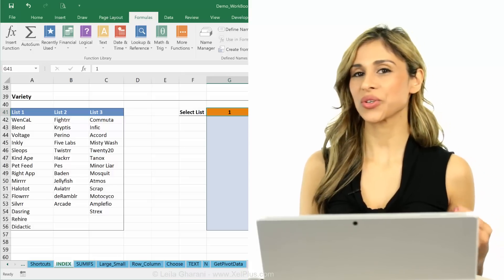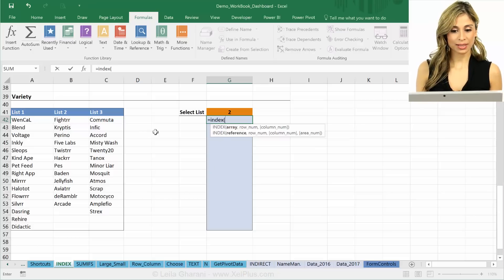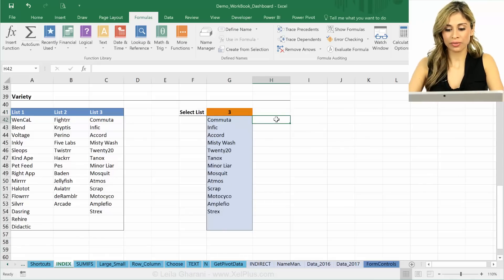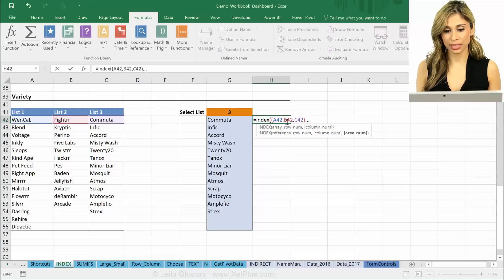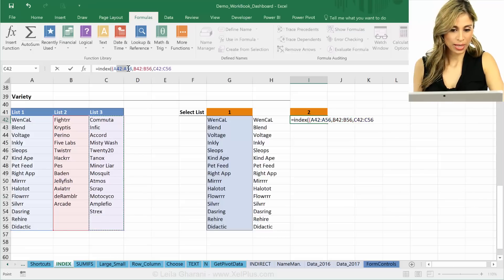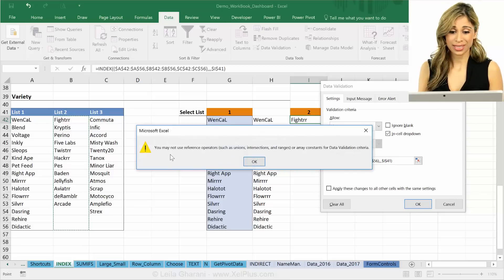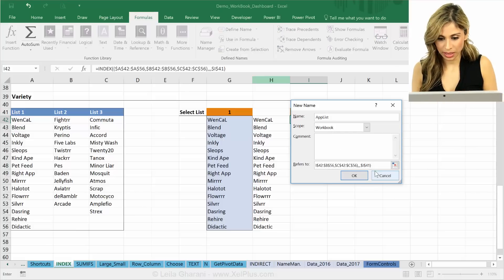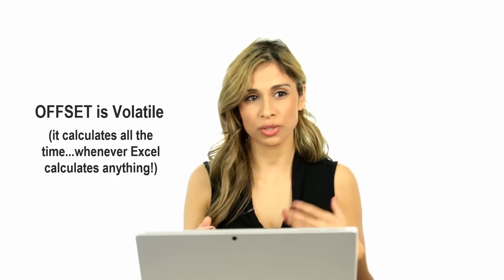Create Dynamic Drop-Down Lists Based on Numbers Using INDEX (without MATCH) in Excel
Discover a unique perspective on the INDEX function - which is often paired with the MATCH function in Microsoft Excel - for data retrieval and complex lookups.

But there's more to INDEX than meets the eye:
- Exploring Lists: Learn how to use the INDEX function to navigate through different lists based on user selections.
- Simplifying Arguments: Get tips on choosing the right array and arguments for efficient data mapping.
- Dynamic Functionality: See how changing one value dynamically updates your data.
- Alternative Approaches: Uncover another method using references and area numbers for even more flexibility.
- Data Validation Techniques: Find out how to create a dynamic dropdown menu using named ranges and data validation.
- Performance Insights: Understand why INDEX is often a better choice than OFFSET, especially in large spreadsheets.

This video shows another side of the INDEX function. It uses INDEX to create dynamic lists based on criteria. It also uses the second argument or way of writing of the INDEX function which uses references as well as area numbers.

The INDEX function is then used to create dynamic drop down lists that change based on selected criteria. Name manger is used to keep the formula required for the data validation list. The given name is then directly used inside the data validation.